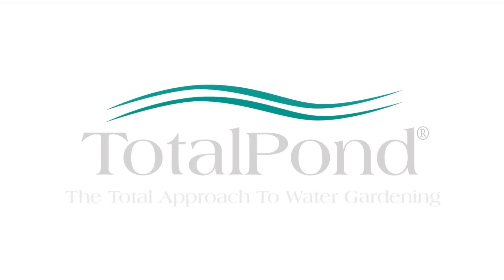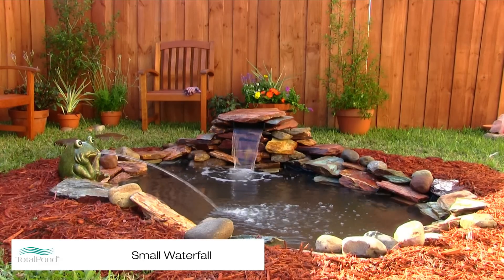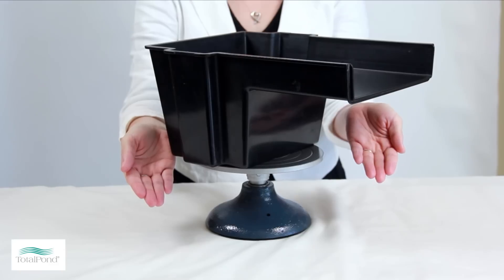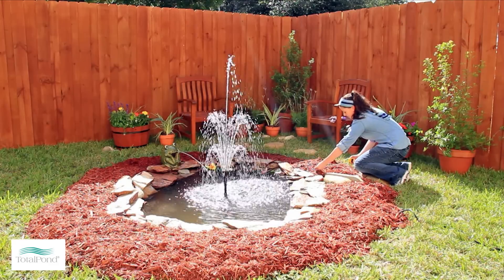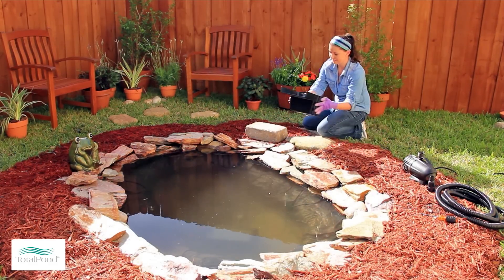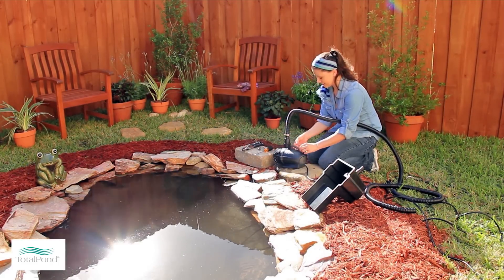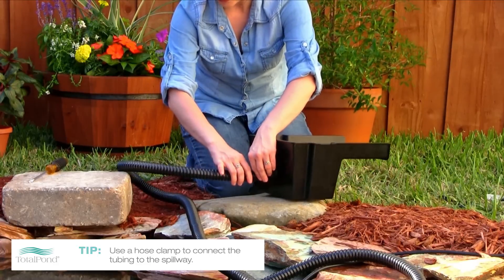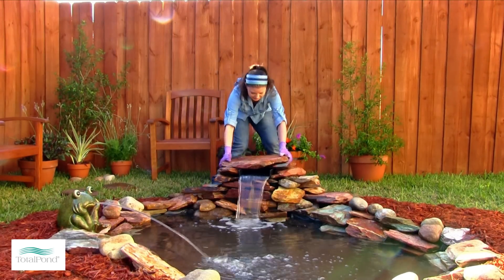How to Add a Small Waterfall to Your Pond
Yes, you CAN turn your backyard dream into a reality! Learn how to add a small waterfall to your pond in just a few simple steps.

📚 Chapters:
00:26 Tools you will need
00:36 Where do you want your waterfall?
00:51 Position the spillway
00:55 Connect the pump
01:04 Place the pump
01:09 Connect the spillway
01:21 Complete the look
01:31 Enjoy the finished look!

🗣️ Audio Transcript
Adjoining a small waterfall to your pond is a great way to provide a decorative enhancement. A waterfall also provides continual aeration to your pond, which benefits the pond ecosystem. To build this waterfall you will need a TotalPond® 8 inch spillway. Before you start, decide on where you would like your waterfall. Measure out the distance and height of where you would like the waterfall to be relative to the edge of your pond. Once you have made these measurements, position the spillway along the edge of your pond. You should then connect the tubing to the pump, we recommend using a hose clamp to ensure a secure connection. When the tubing is securely connected, place the pump in the pond. The next step is to attach the tubing to the spillway, use a hose clamp to securely connect the tubing to the spillway. To complete the look of your waterfall stack rocks and stones on and around the spillway as a natural disguise. Enjoy!